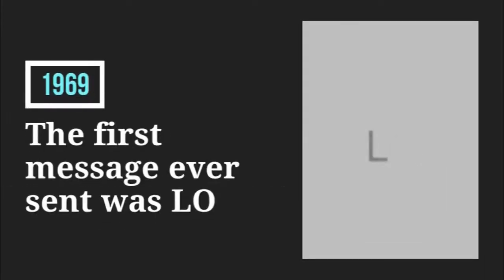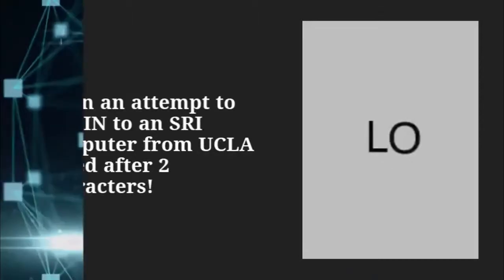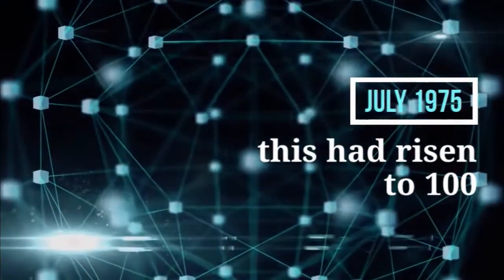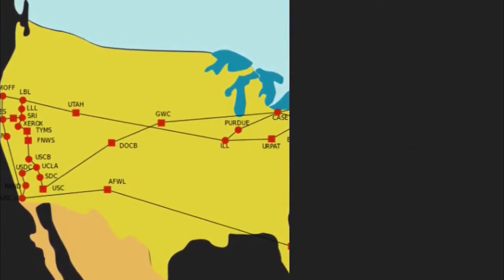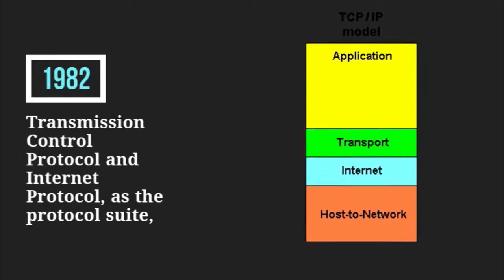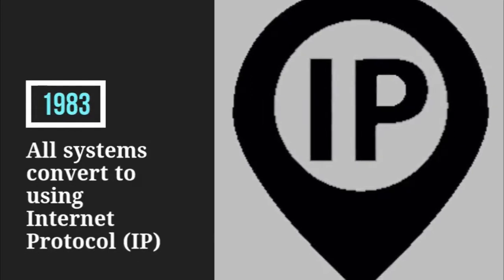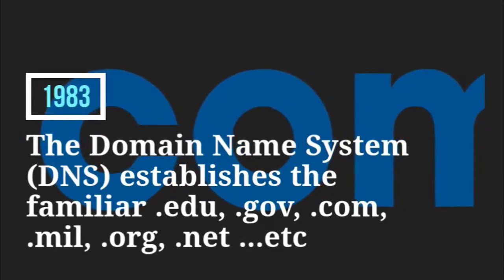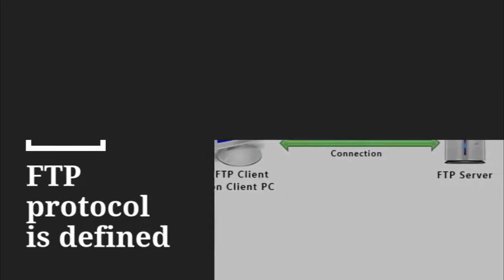Internet History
This video gives an overview of the history of the internet. Created for F29DC Data Communications and Networks Course at Heriot-Watt University